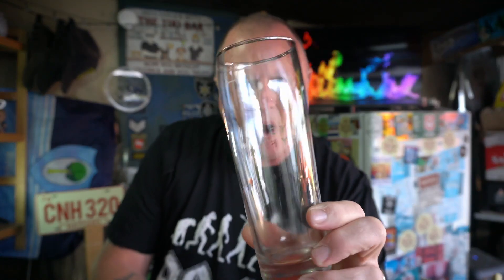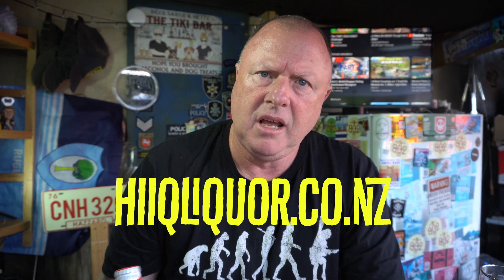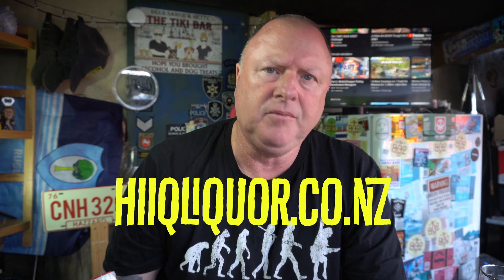BeerSarge reviews Bia Saigon Export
Beer Reviews
Reviewing different beers from breweries located in New Zealand and a few ring ins